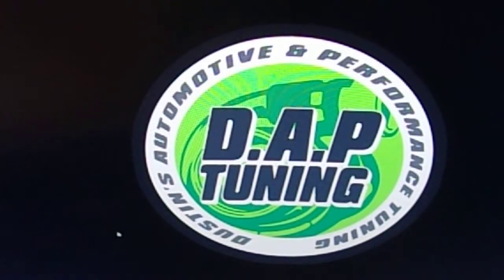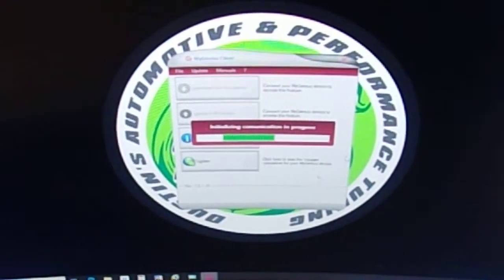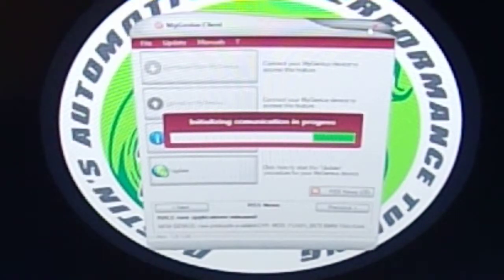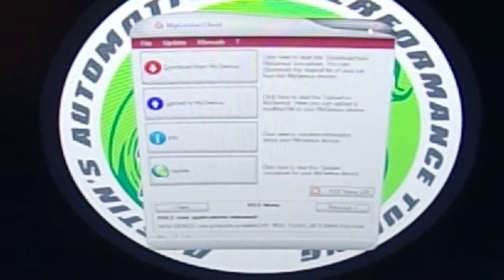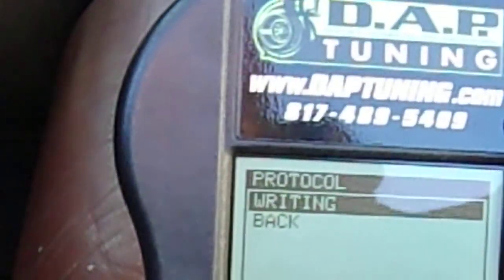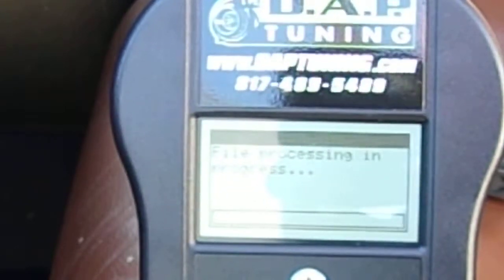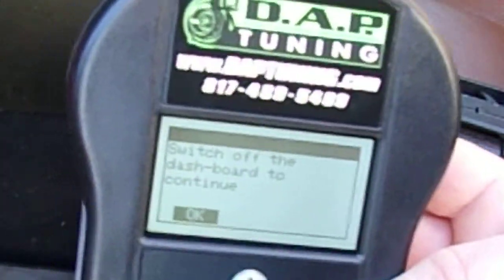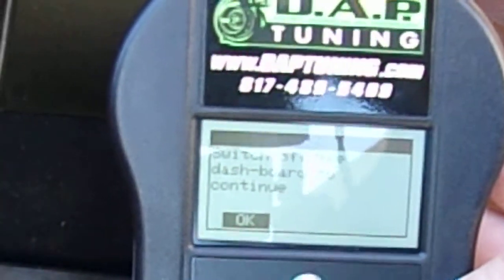Loading And writing Tuned file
Loading tuned file to the device, and writing your truck with tuned file